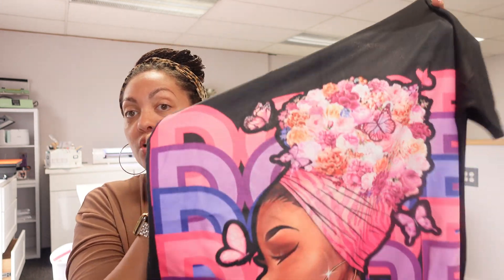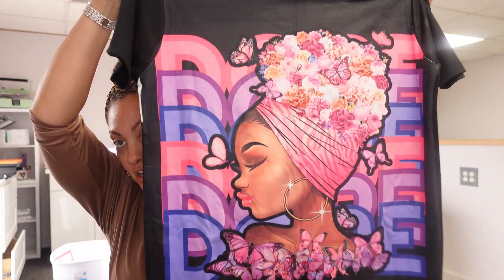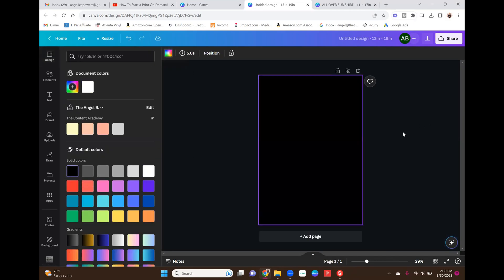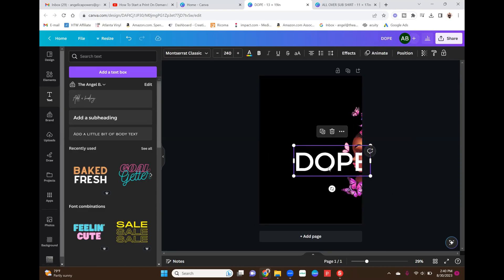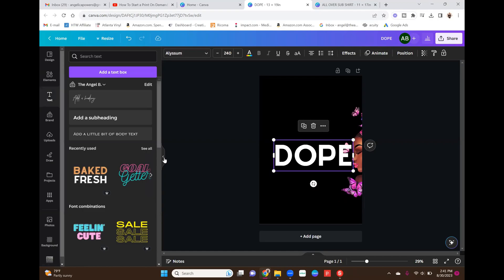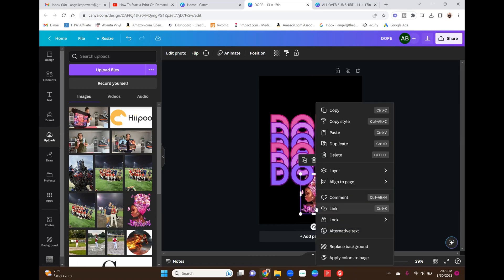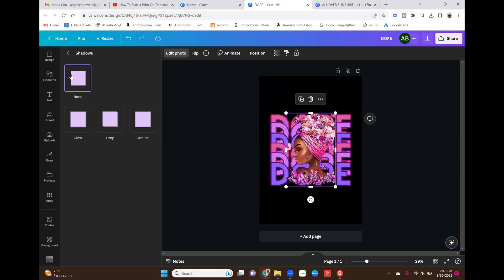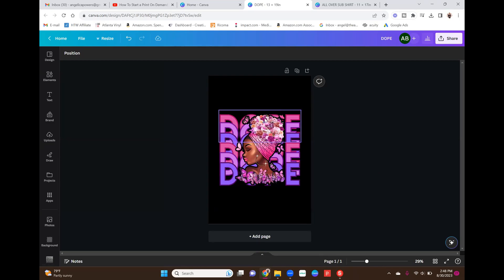SUBLIMATION DESIGN | USING CANVA PRO | How to Use Canva Pro to design T-Shirt Images For Beginners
Hey guys. In this Canva tutorial, I'll be showing you how to design a tshirt image from scratch using canva pro.